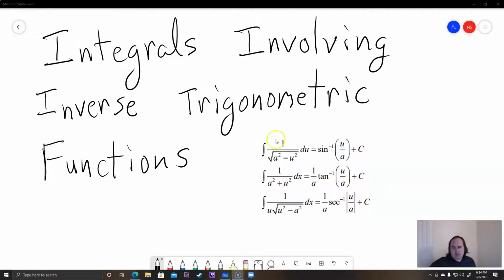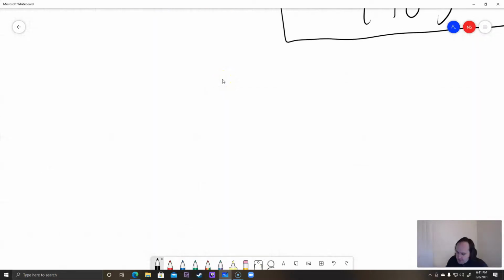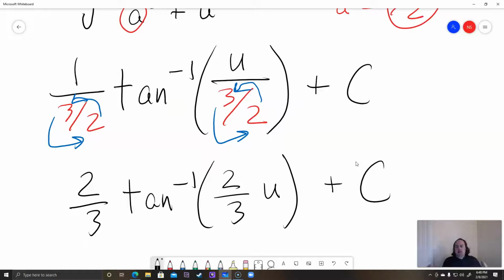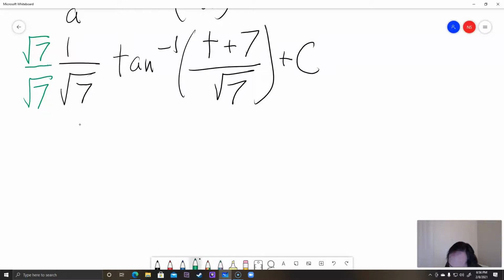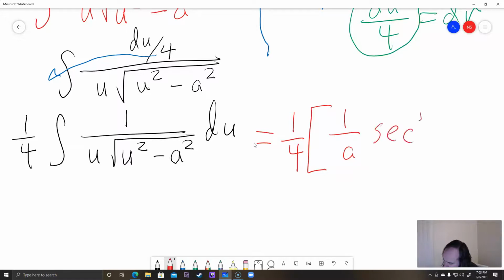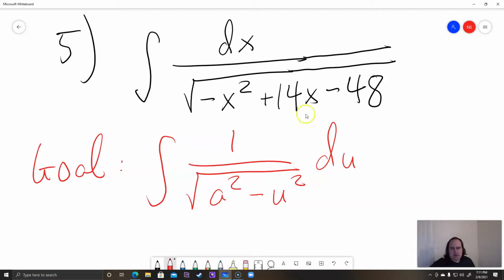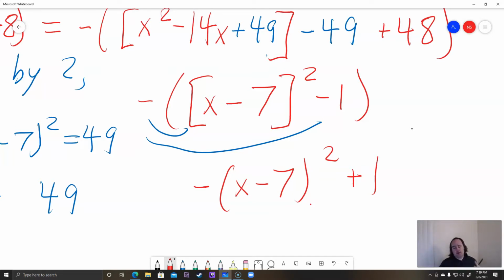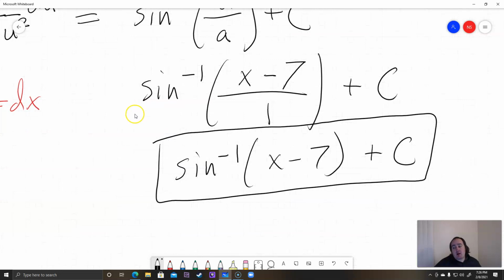Integrals Involving Inverse Trigonometric Functions